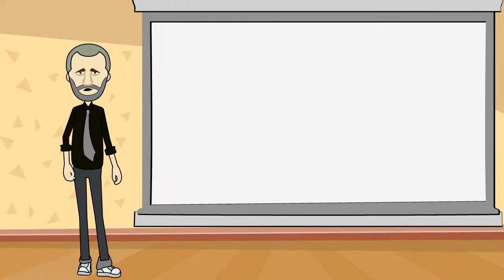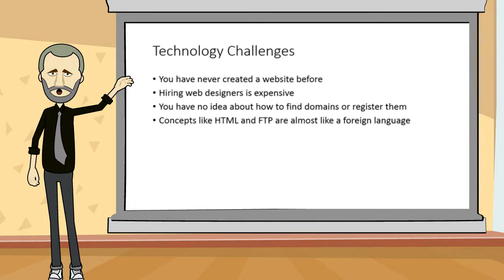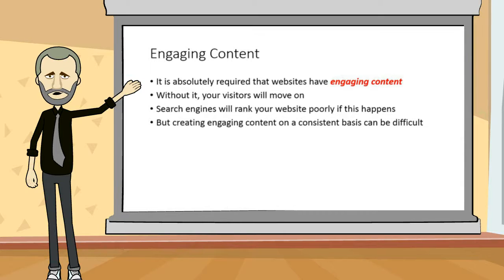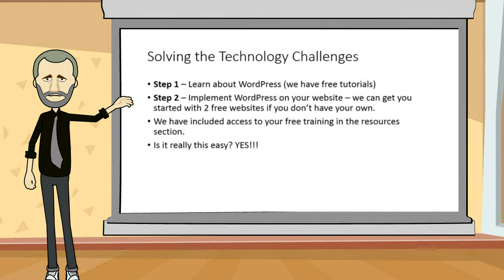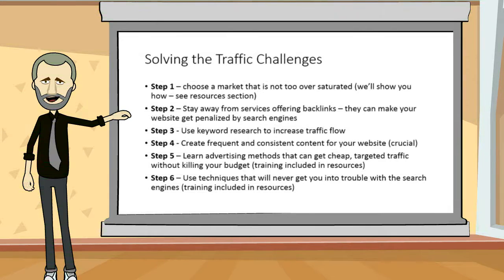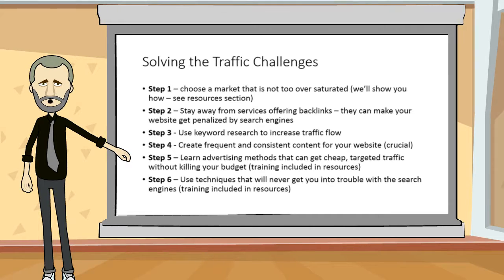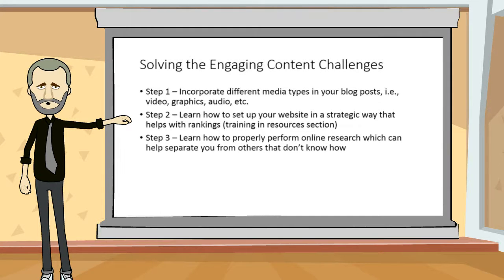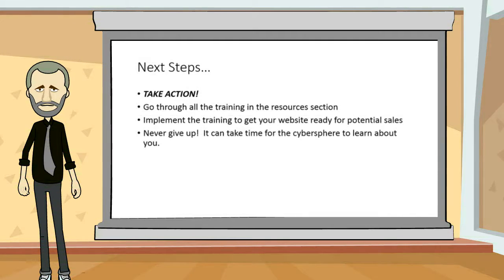How To Overcome Online Business Challenges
If you would like to access the resources directly, here they are:
Technology Resource Guide

Know how to overcome the top 3 major online business challenges would give any company a competitive edge.  But first it's necessary to understand what they are.  This video identifies those challenges and then gives you a road map on how to take appropriate steps to overcome them.

There is also a resource guide that I put together that can be downloaded using the following: